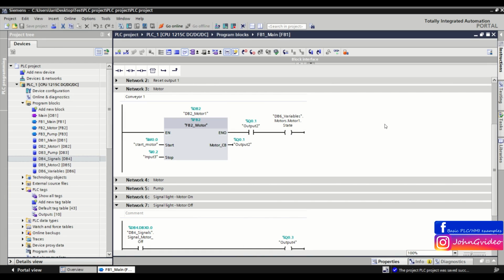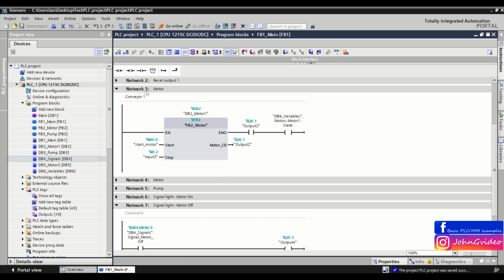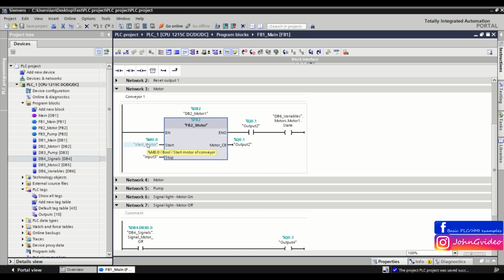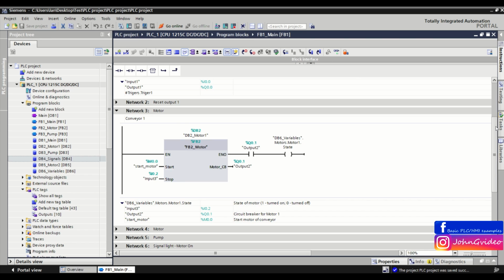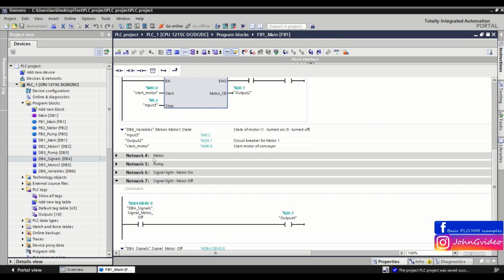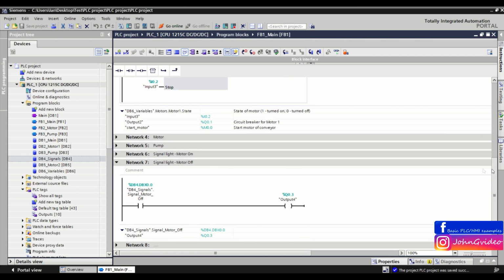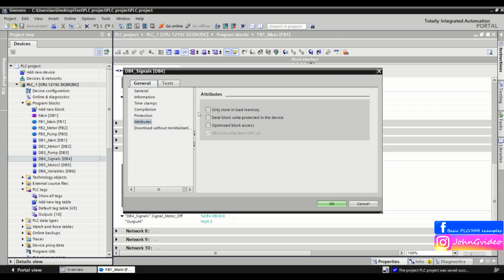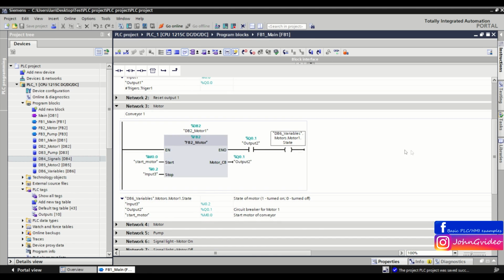PLC Programming Smart Tips - #27 Show tag information in network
PLC programming smart tips in TIA Portal software. In this short tip you can saw, how to show tags informations in network of you TIA Portal project.

Labels:
tutorial
PLC
PLC tutorial
How to work with PLC
TIA Portal
WinCC
Siemens
Siemens PLC
TIA Portal tutorial
programming tutorial
PLC basics
PLC programming
Step7
Simatic manager
WinCC flexibile
Automation
Automation programming
Industry
Automotive
Programable logic controler
Robotics
Software
Hardware configuration